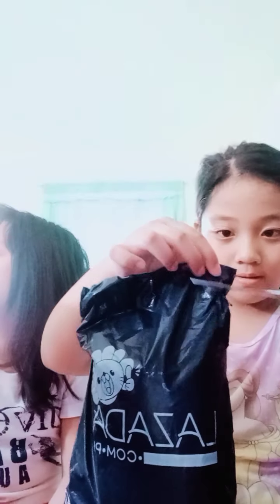Unboxing Slime Kit From Lazada Part 1|Yssa Louisse Vlogs